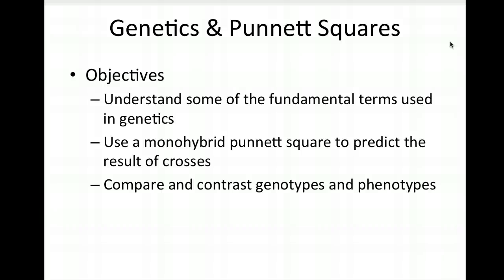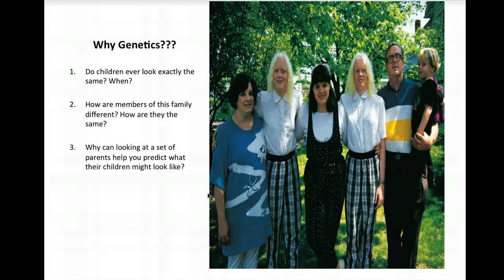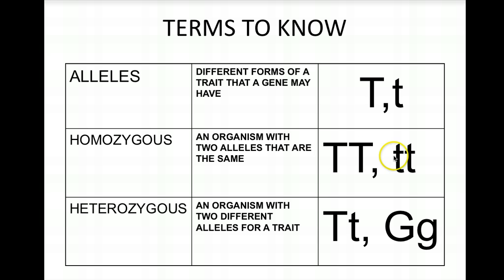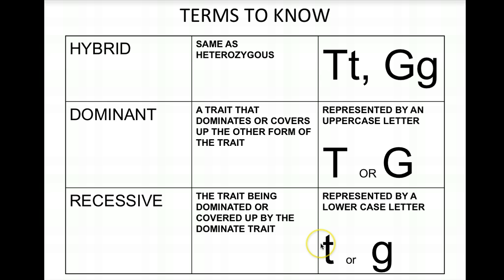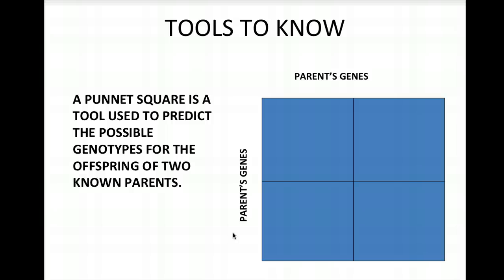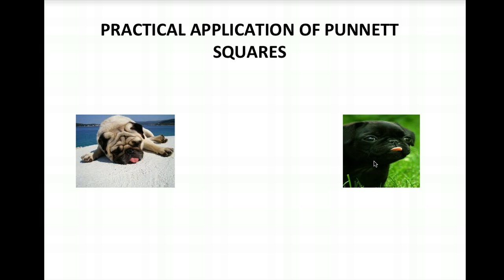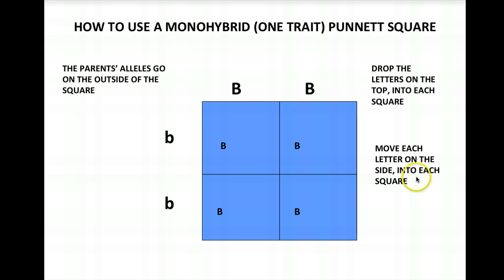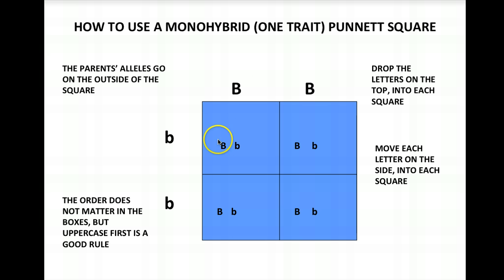Intro to Punnet Squares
Quick introduction to punnett squares